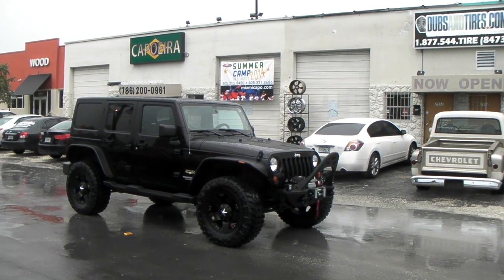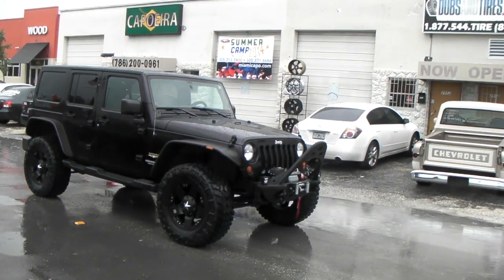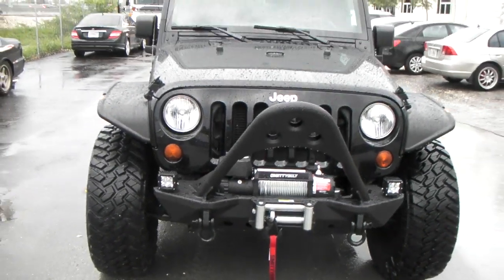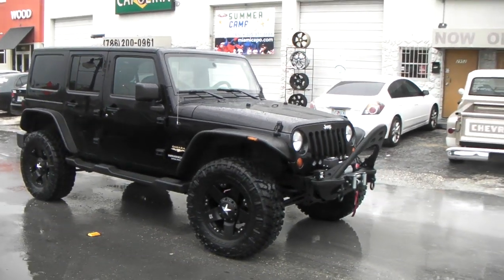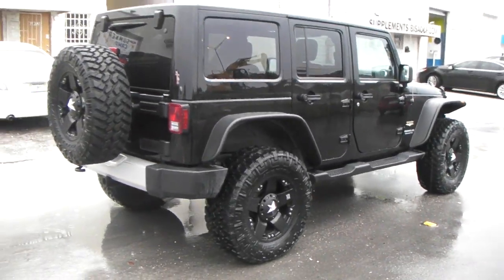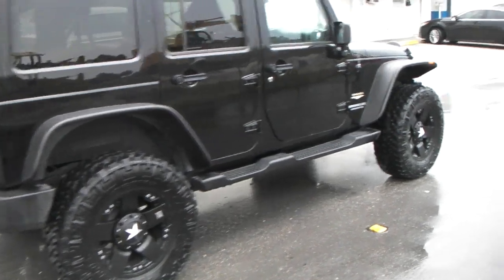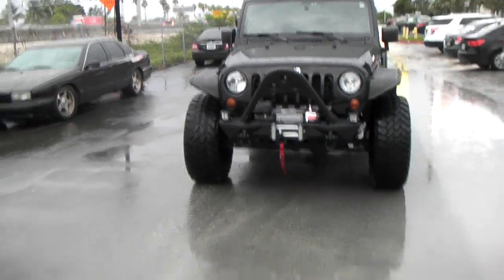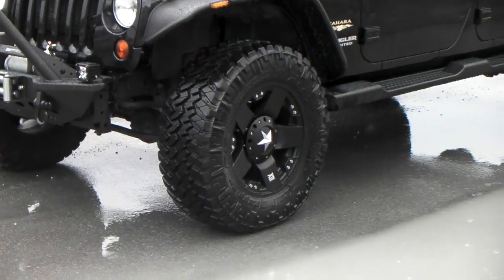DUBSandTIRES.com 18 XD Rockstar XD775 Wheels 2012 Jeep Wrangler Review XRC Bumper Winch LED Lights